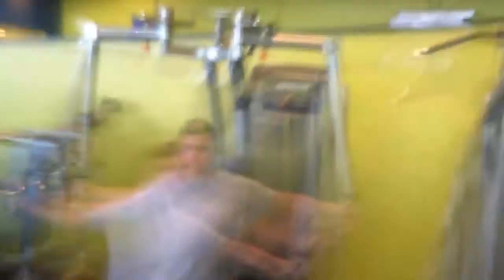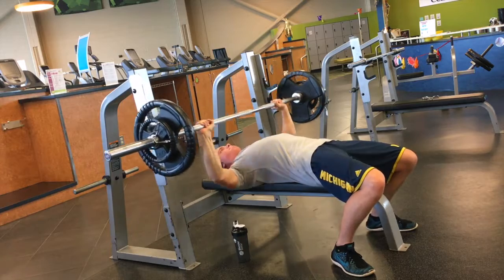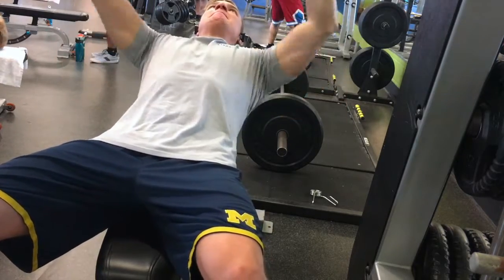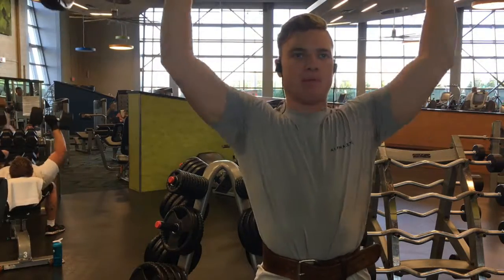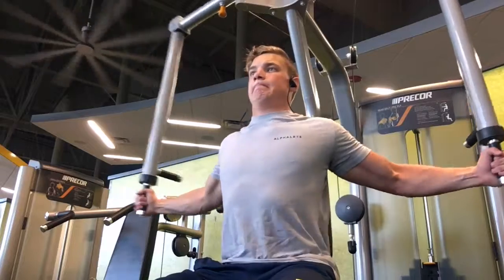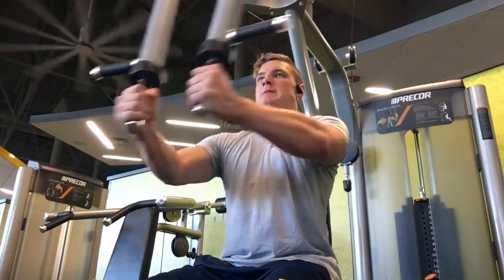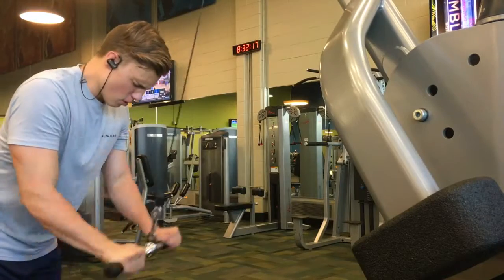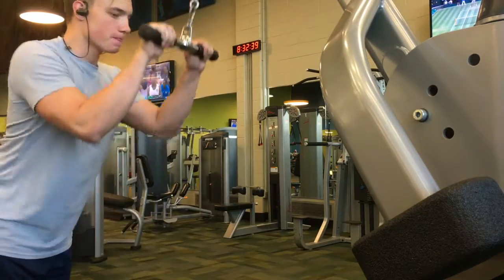AMAZING Chest Workout + Update on 1969 Mustang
For the next few weeks, I will be switiching to a different split. I am hoping that I will be able to get more volume work done through this new routine. Instead of doing chest/tris, back/bis, shoulders, and then legs, I will be having a psuh, pull, and leg day. I will work in cardio and ab work around that to make sure I am getting everything done. Lastly, the Mustang is still having problems running so I bought a carburetor rebuild kit and some new ignition points to hopefully solve the problem!